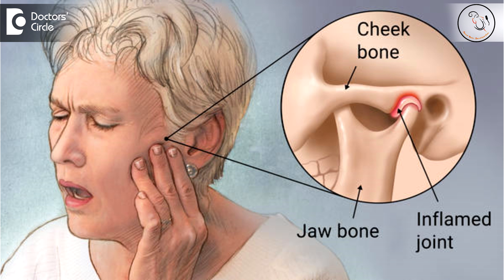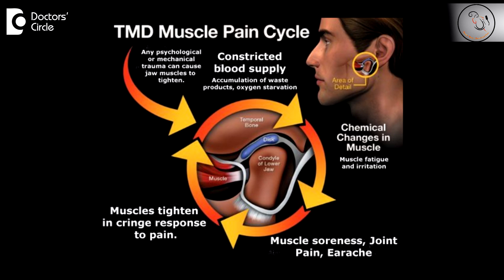Signs and symptoms of temporomandibular joint TMJ syndrome?-Dr. Sreenivasa Murthy T M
Largely the signs and symptoms of temperomandibular joint syndrome is formed by some problems of the dentition or how they use the teeth. The teeth would be missing, the patient would have removed the teeth due to caries or the alignment of the upper and lower teeth may not be appropriate in order to effectively chew or over a certain period of time they might have developed certain habits like abnormal postures or grinding which can cause constant stress on the joint. Other than this there could be some direct trauma to the joint which can lead to the joint getting inflamed. When the joint gets inflamed the symptoms will get spread in and around the joint. The patient can come to us with ear pain mainly because the joint is just 2 to 3mm in front of the ear. Patient is under the concept that there is a problem in the ear. It is a pain syndrome. So the patient will have pain in and around the joint. As the condition progresses it also can lead to subluxation of the joint. The joint comes out of the capsule instead of remaining in the position. This is manifested by the patient having clicking of the joint every time they open the mouth. Sometimes there is a cushion between the two surfaces which can slip out of the position and the jaw will not be able to close once they open which is called as the locked jaw. This is called as a spectrum disease wherein patient can have only pain. Ear symptoms like noise in the ear, dizziness, pain around the eyes, pain in the throat, neck, pain while chewing food, while talking on the phone or sleeping on one side of the pillow, so these are the common symptoms with respect to pain which are in the early stages and as the disease progresses they can have difficulty in opening the mouth or the jaw getting locked or severe pain which the patient will not be able to manage with regular medication.